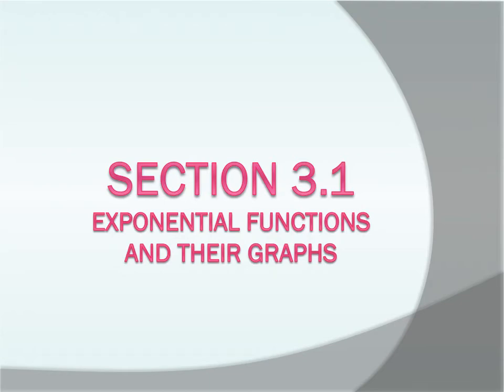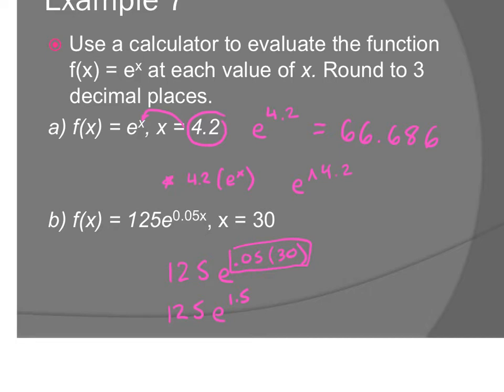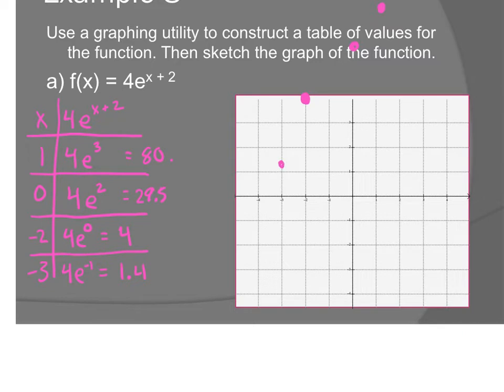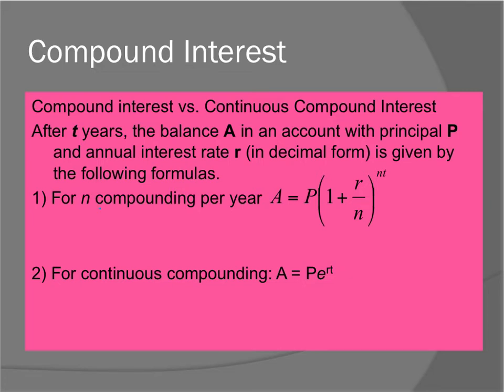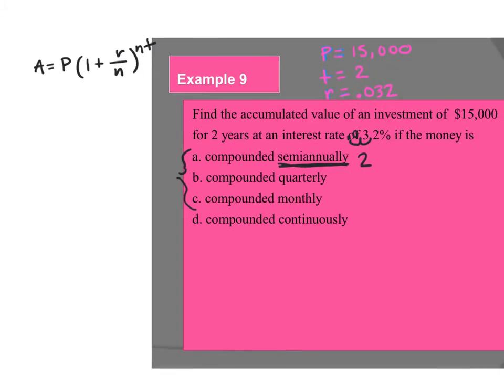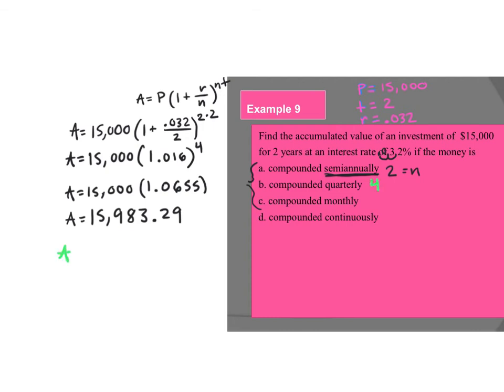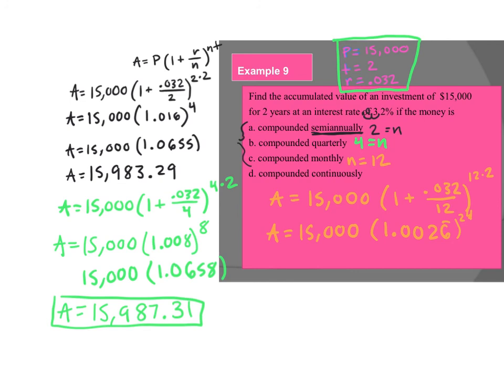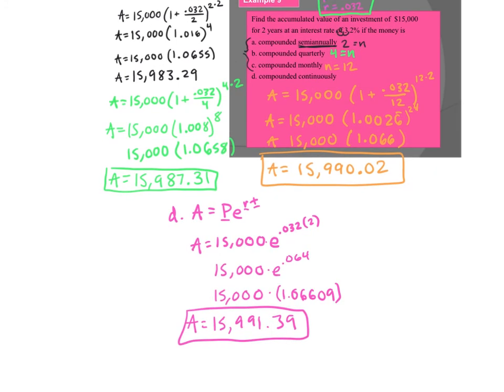10.16 PCH 3.1 PART 2